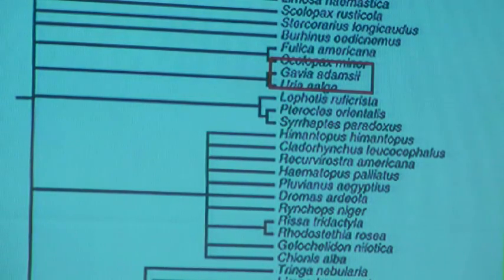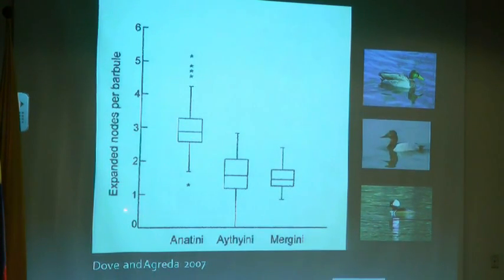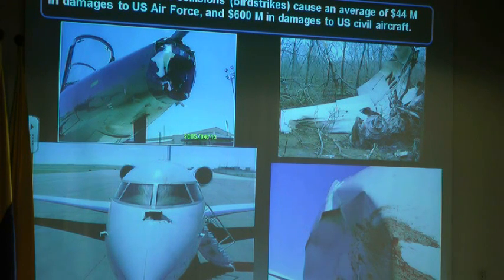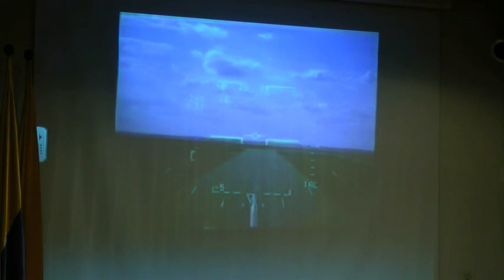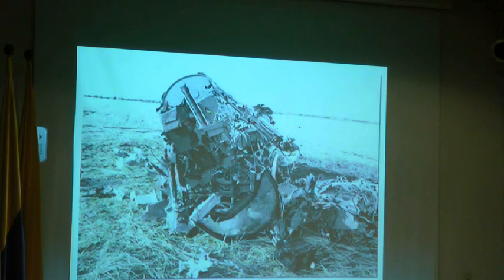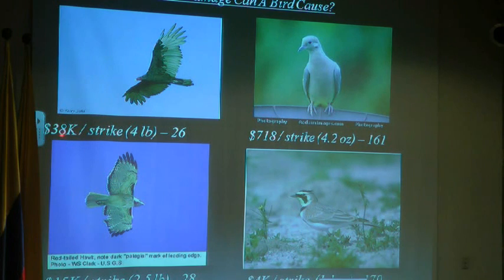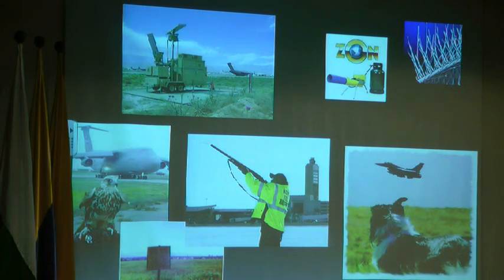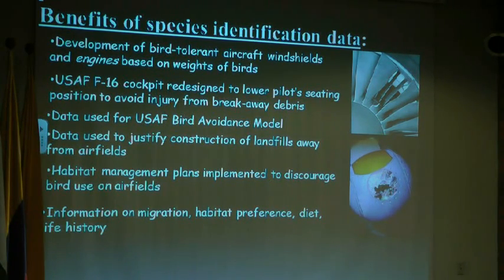Carla Dove 2 (JULIO 2012) Identificación de aves a partir de plumas: Ornitología forense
Carla Dove de Smithsonian Institution comparte con nosotros su apasionante trabajo investigativo en la primera charla del ciclo "El Cuento con las Aves" programado por la Sociedad Antioqueña de Ornitología (SAO), la Universidad Eafit y COLOMBIA Birding.

Carla Dove from the Smithsonian Institution shares with us her exciting research in the first talk of the "El Cuento con las Aves" lectures season arranged by the local Sociedad Antioqueña de Ornitología (SAO), Eafit university, and COLOMBIA Birding.